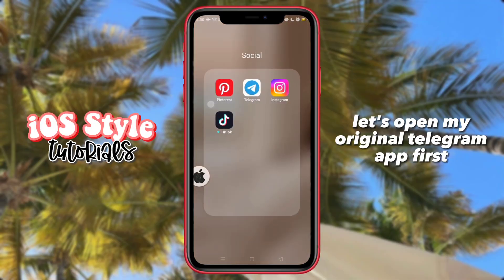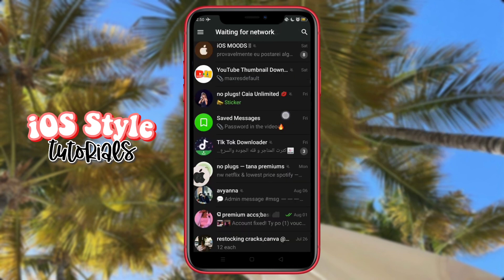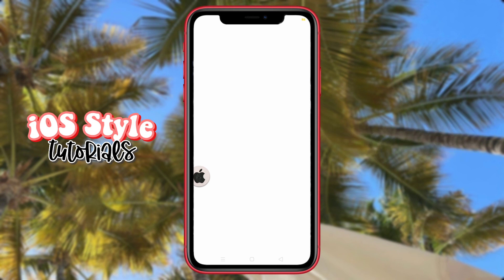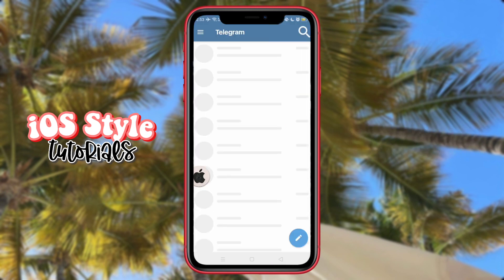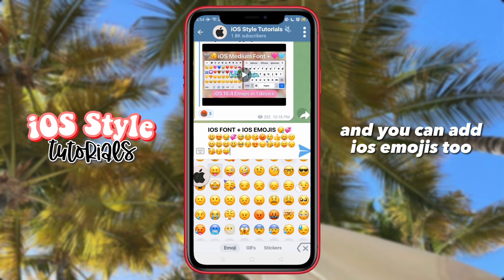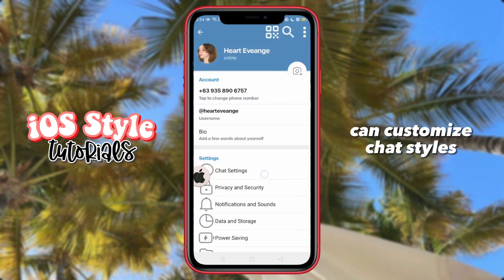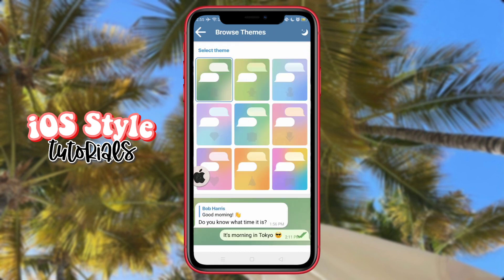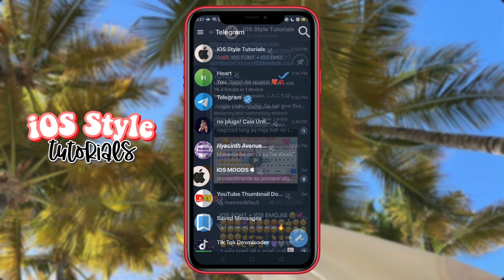iPhone Style Telegram (iOS Font + iOS Emojis) for Android